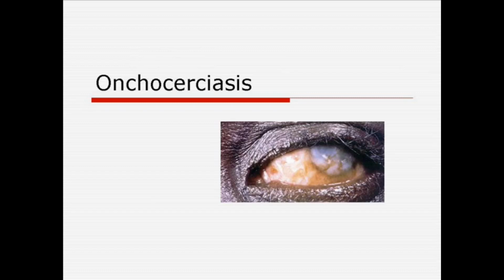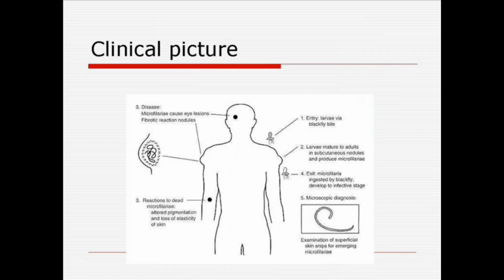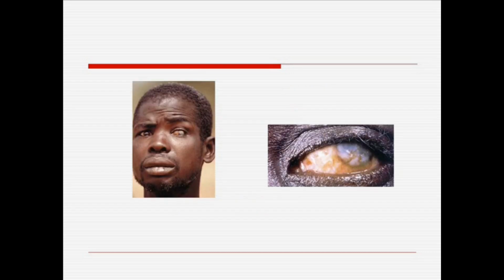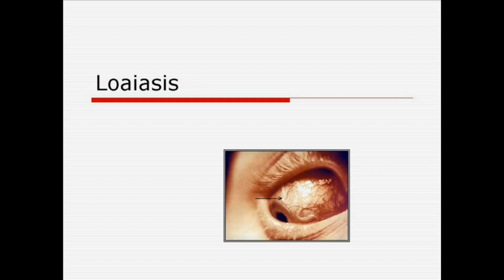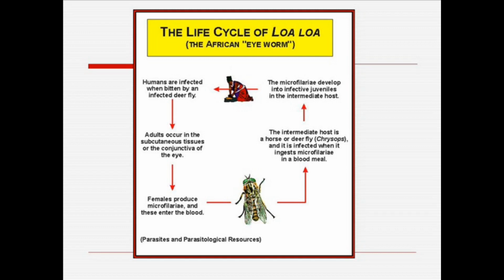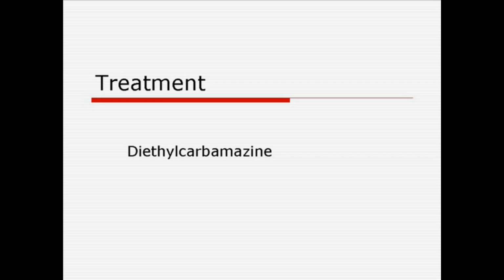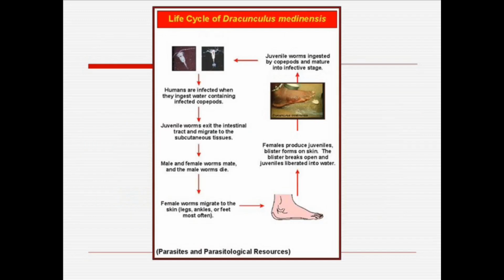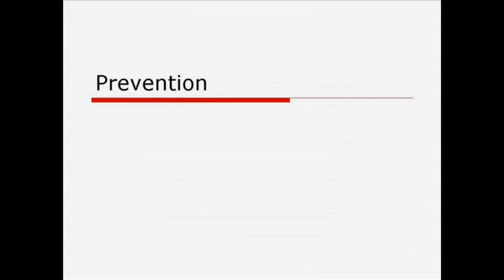Con tissue filar